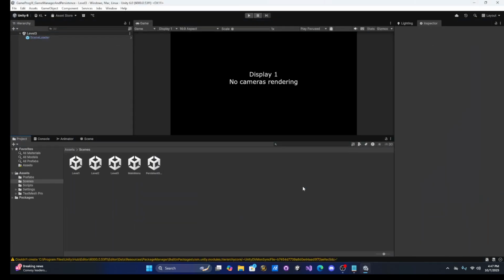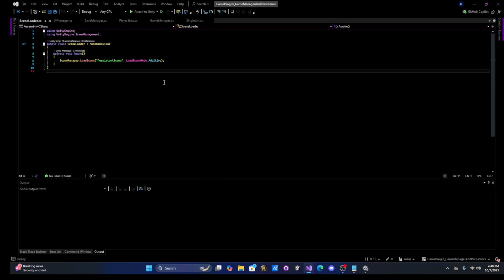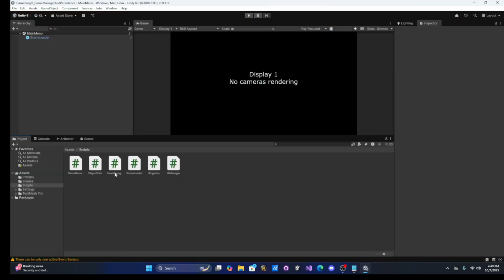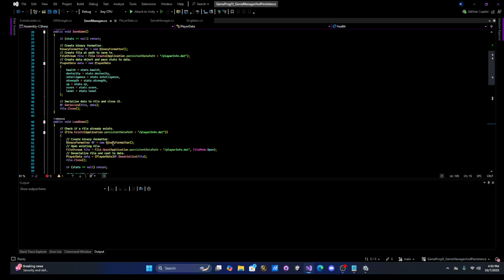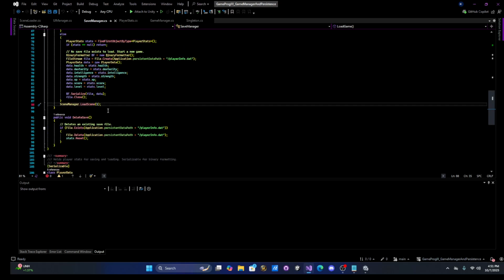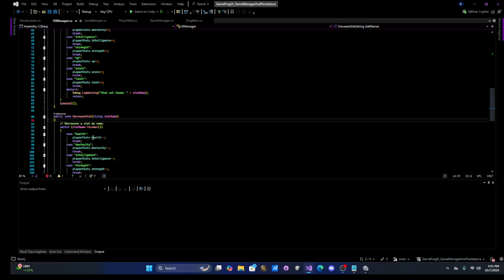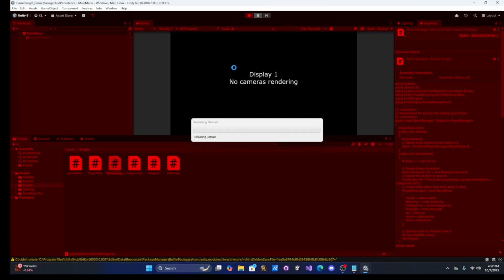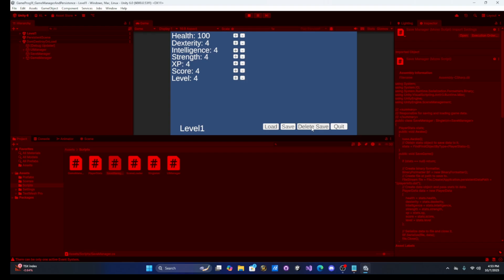GameProgIII_GameManagerAndPersistence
This was a project for Game Programming III, to demonstrate saving and loading a file in Unity, as well as data persistence across scenes.